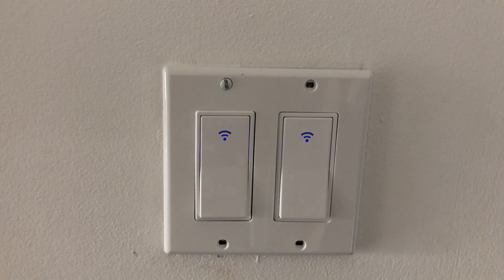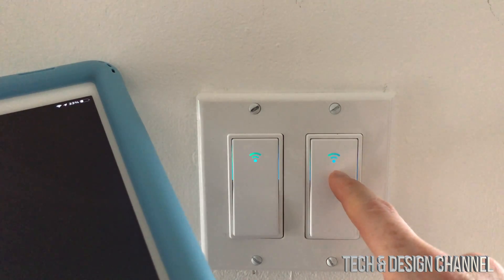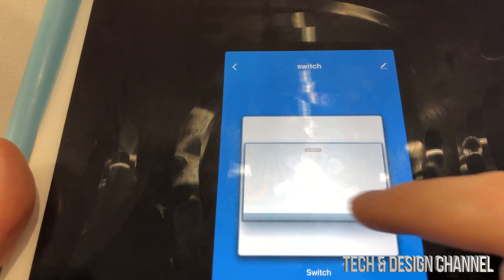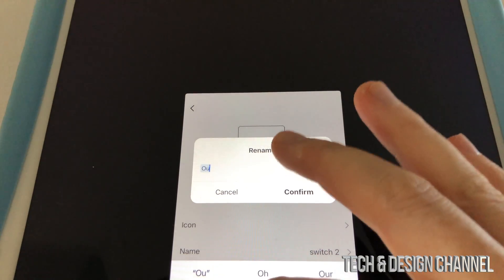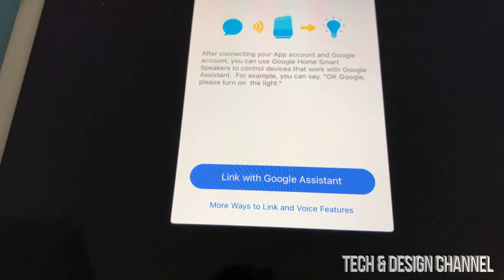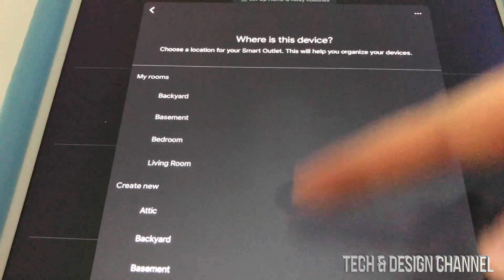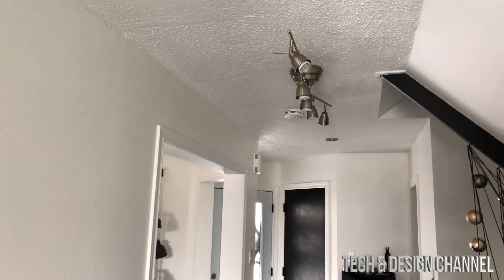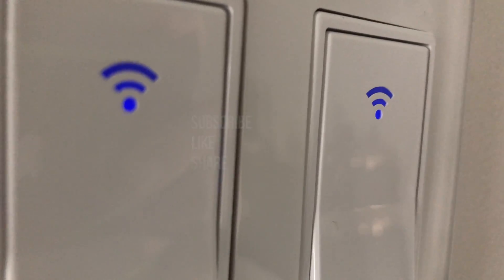How to Add Smart Wifi Light Switch on Smart Life app | Smart Life - Smart Living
Sync light Switch with app and google assistant